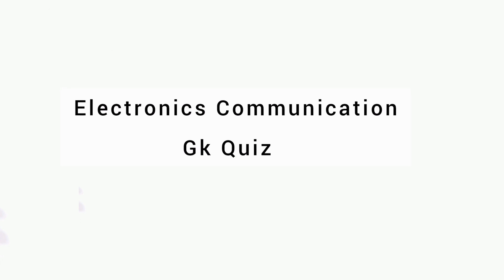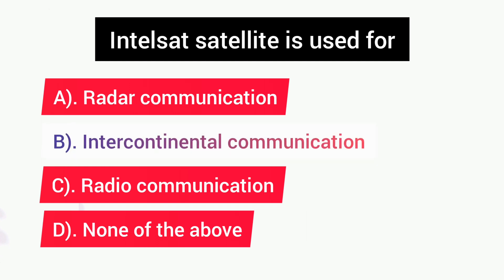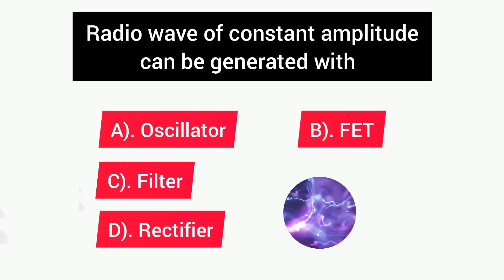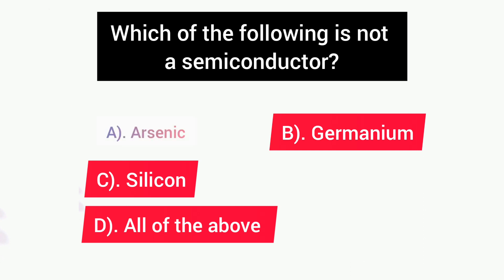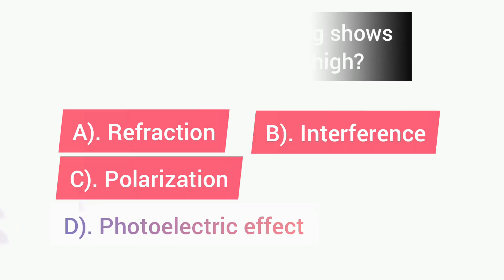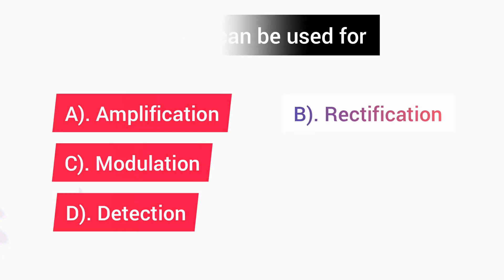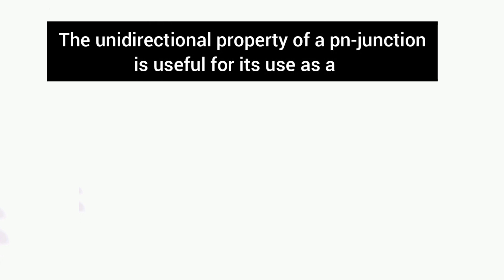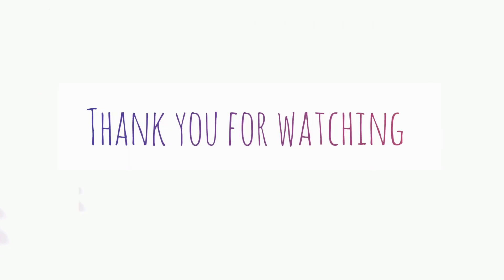General knowledge | Electronics Communication Quiz | Gk Quiz On Electronics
Link with samia